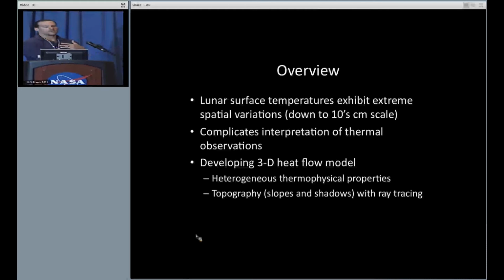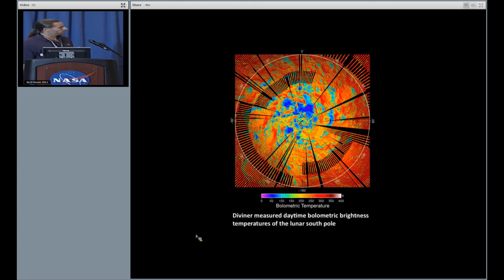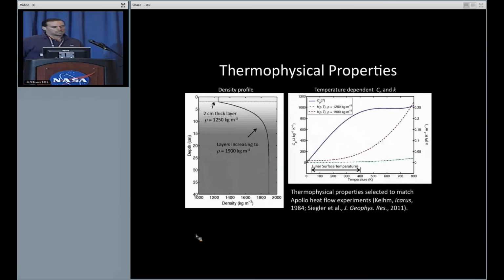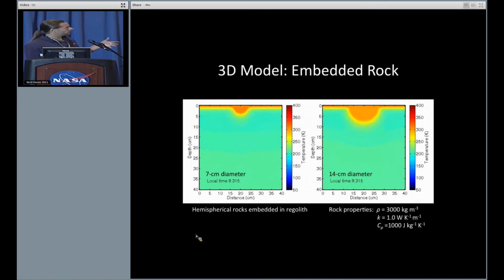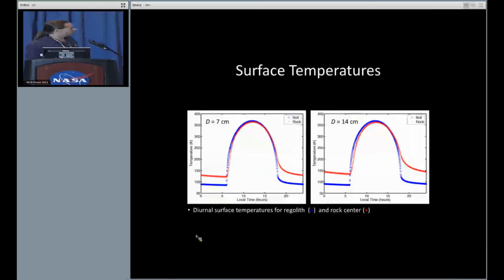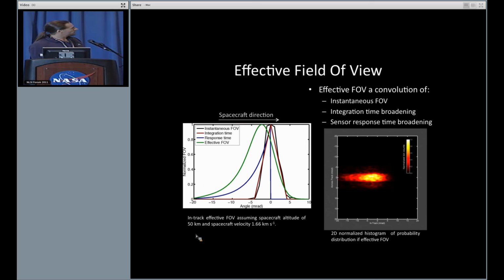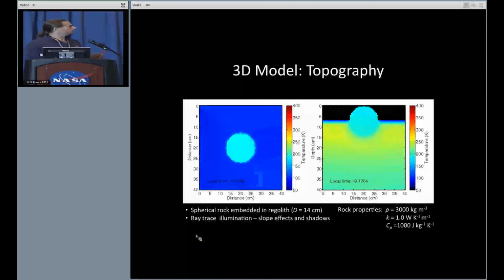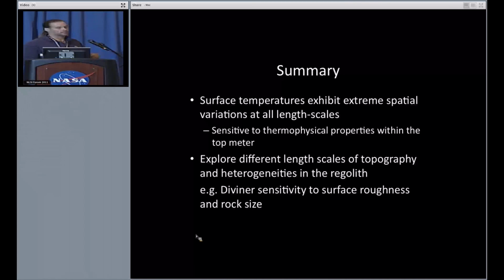2011 NASA Lunar Science Forum: Ballroom 46 - Jean-Pierre Williams